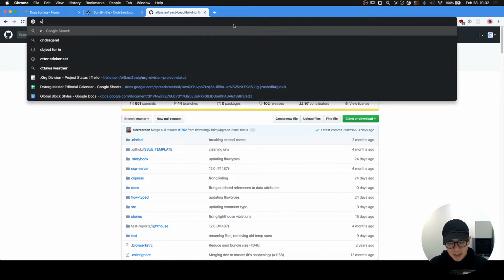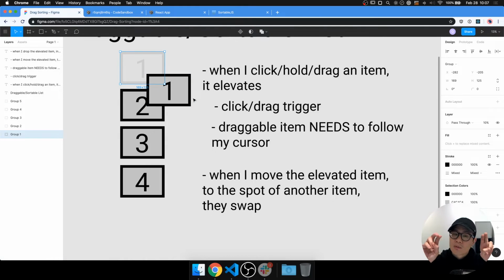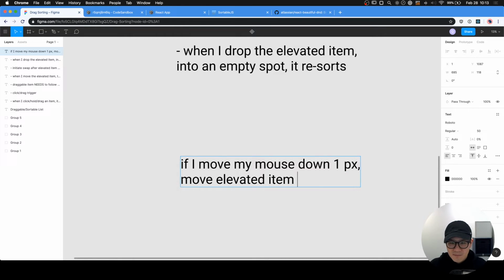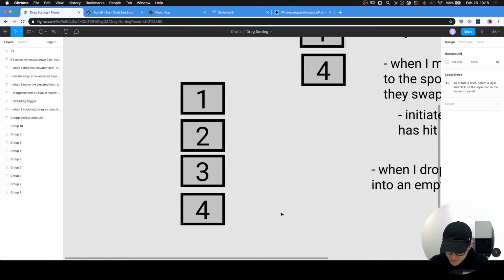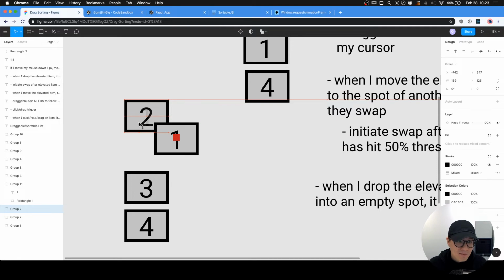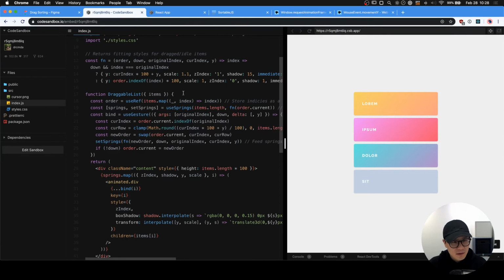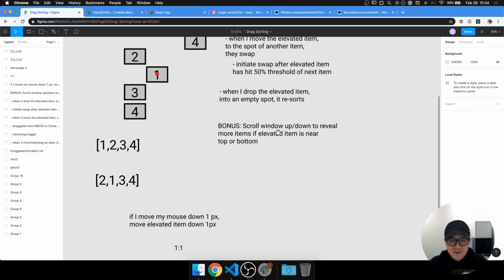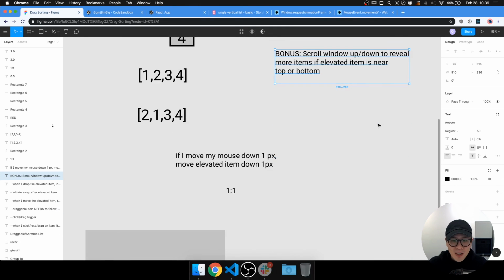Draggable Sortable List - Animations and Mechanics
Today, we're taking a look at the animations and the mechanics of a draggable sortable list.